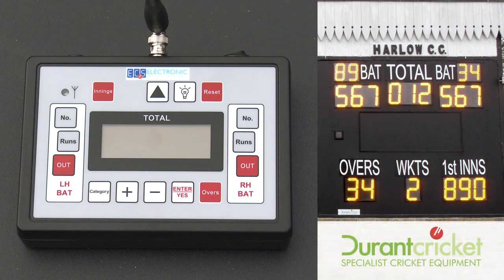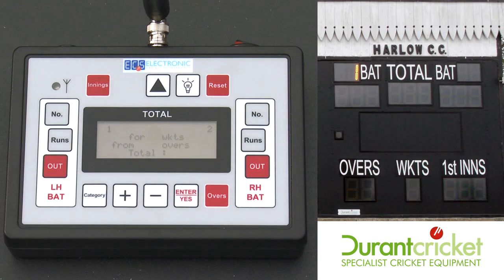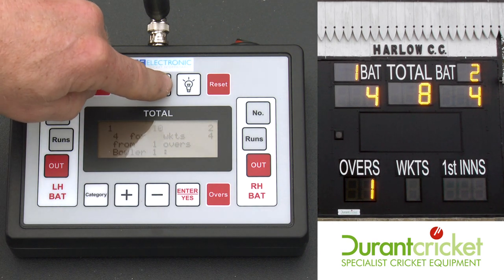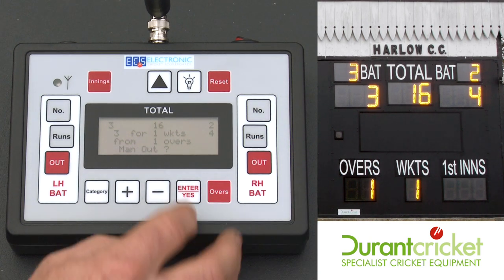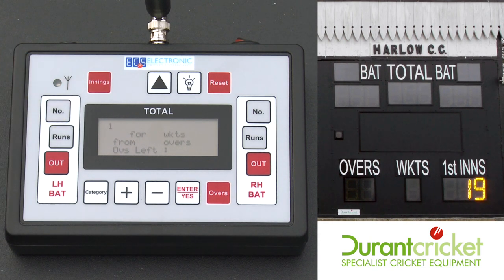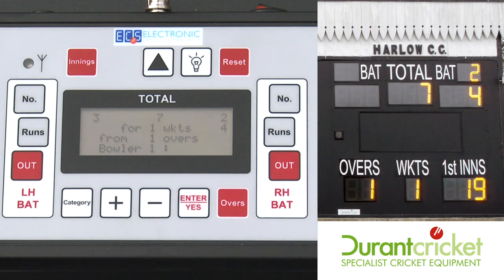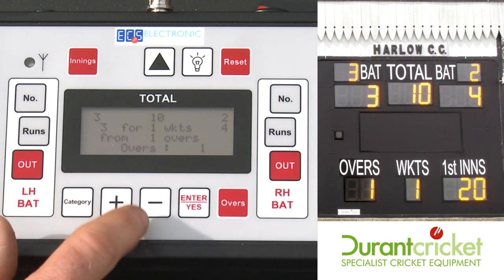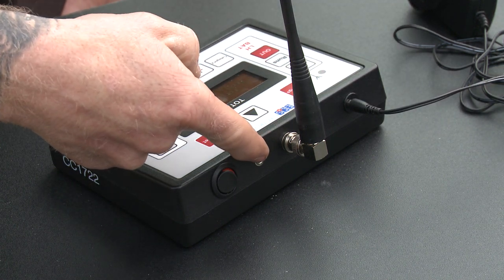Durant Cricket Electronic Scoreboard Instructions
Here at Durant Cricket we have a wide range of different electronic scoreboards supplied by ECS. Electric scoreboards are great at any sporting event; it allows spectators to see the score and stats clearly.

Having an electronic scoreboard eliminates the need to manually change the scores by hand all you need to do is simply input it and it will show up on the board. Not only is it simpler to use but having an electronic scoreboard looks more stylish and pleasing for spectators.

A lot of clubs and schools are now looking for an electronic scoreboard solution for their grounds and cricket playing venues. Durant Cricket are experts in installing both bespoke and standard electronic scoreboards and have successfully installed them at clubs and schools all over the UK and Ireland.